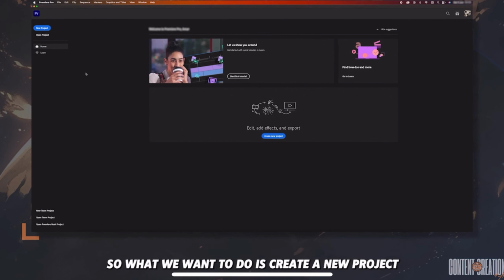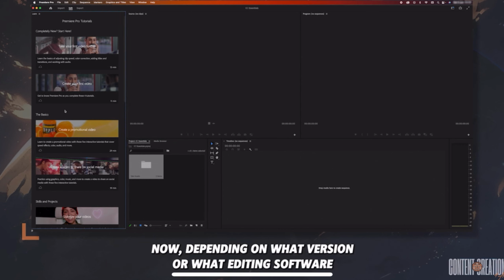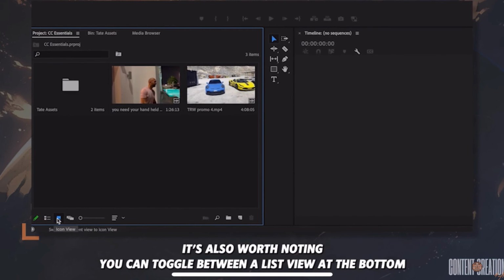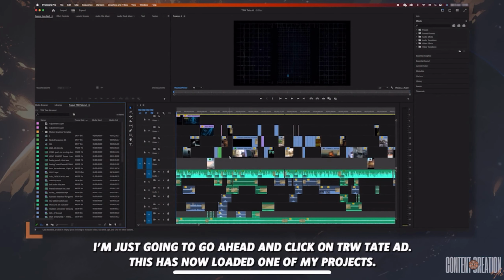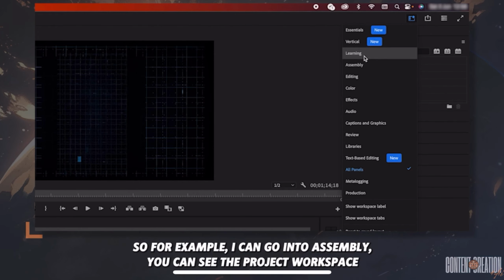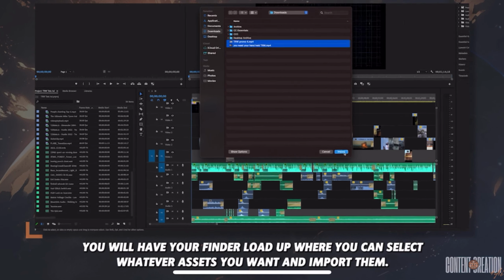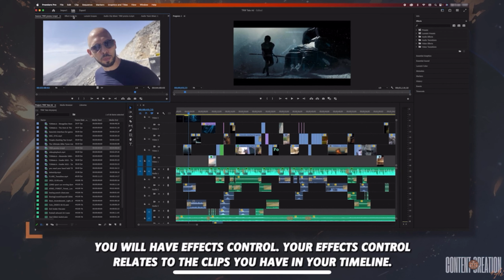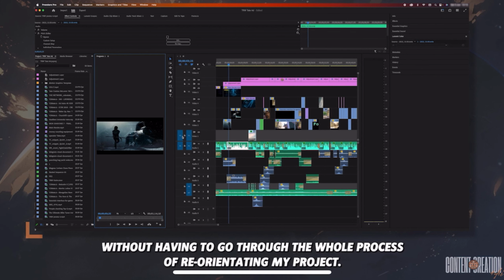Campus: Content Creation + AI, First 3 Lessons.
Hello guys! Here are the first three lessons in The Real World Content Creation + AI campus. Don't forget to. y'all already know what to do if you like the video, eh?